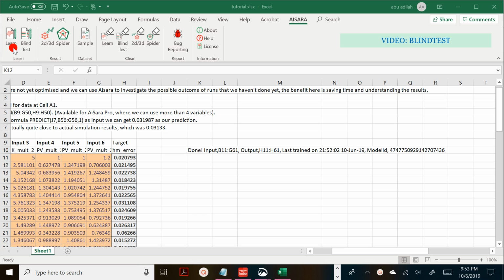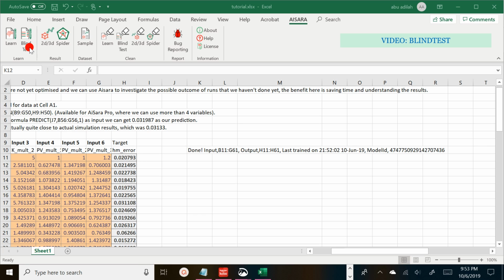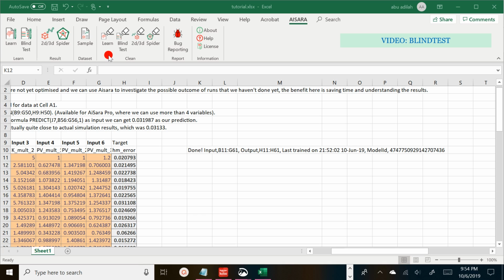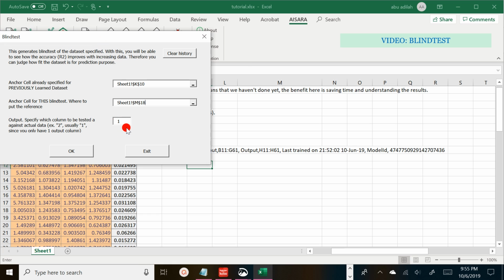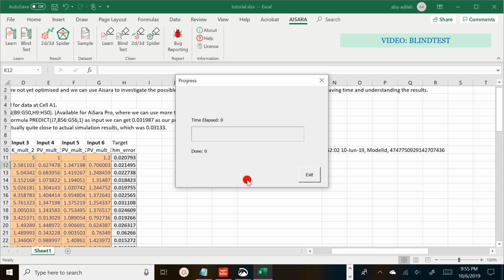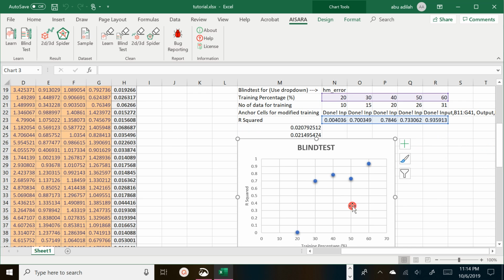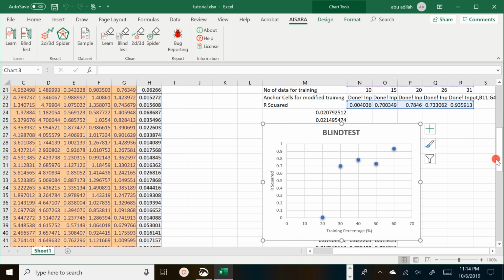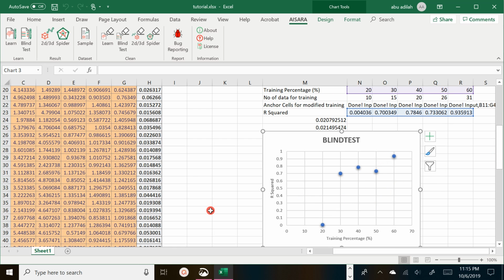AISARA.AI (3): BLINDTEST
Investigate the accuracy of the model or answer the question, do we have enough data to make good prediction?